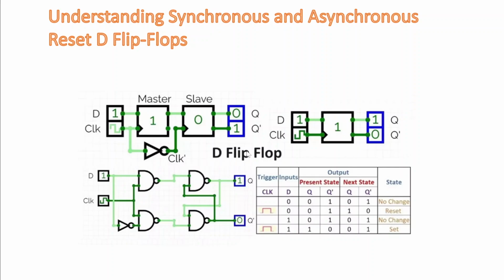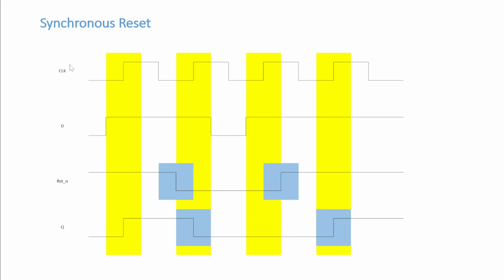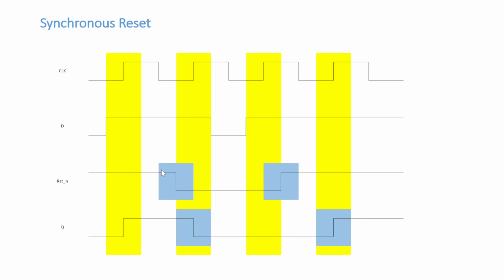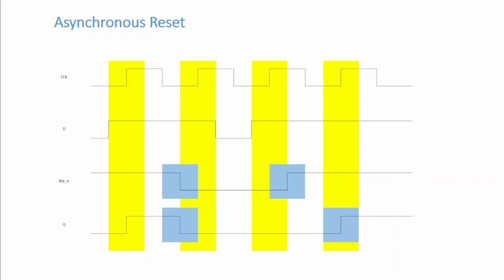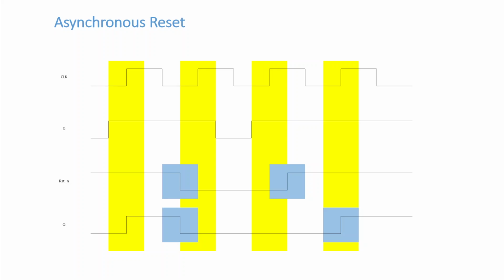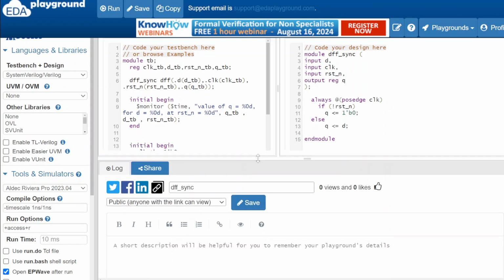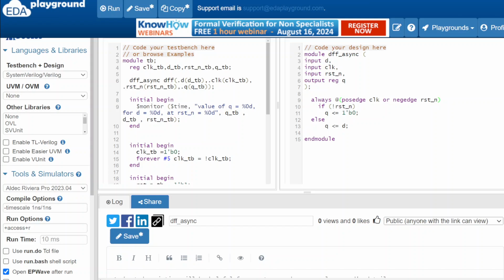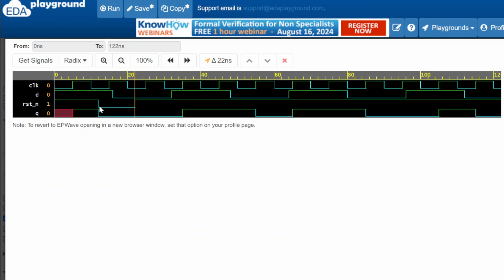Verilog Code for D Flip-Flop | Synchronous & Asynchronous D FF Explained Part 2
In this video, we'll explore the implementation of D Flip-Flops in Verilog, with a special focus on how synchronous and asynchronous resets behave.

We'll cover:

Synchronous vs. Asynchronous Reset: An in-depth discussion on the differences between synchronous and asynchronous resets and their impact on digital design.

Verilog Code for Asynchronous Reset D Flip-Flop: A  walkthrough of the Verilog code and how it handles asynchronous resets.

Simulation and Results: Running simulations to observe the behavior of the D Flip-Flop under different reset conditions.

By the end of this video, you'll have a solid understanding of how to implement D Flip-Flops with asynchronous resets in Verilog and the key considerations for using synchronous versus asynchronous resets.